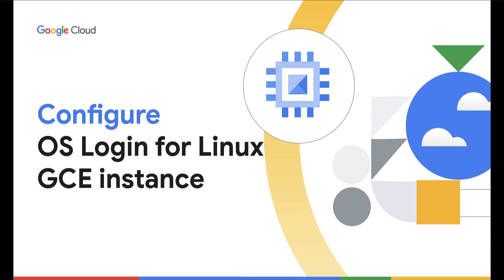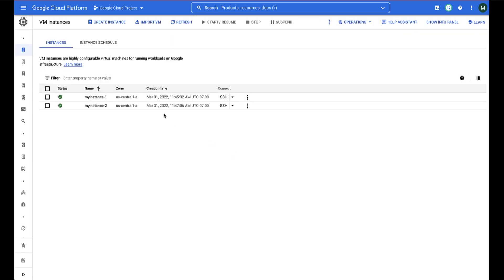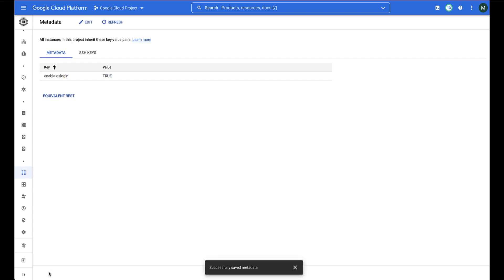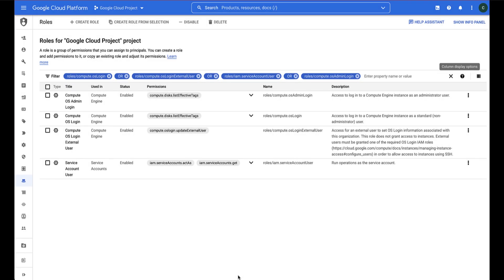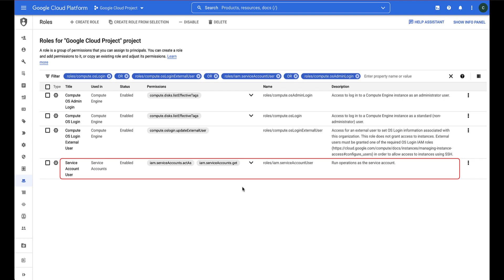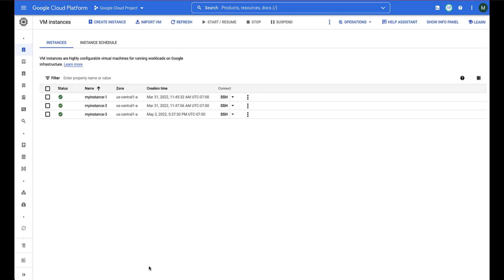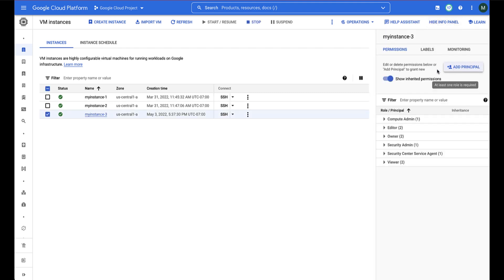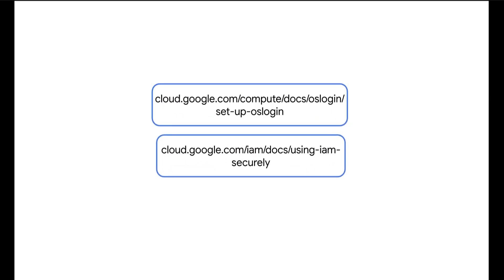Configure OS Login for GCE instance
In this video we’ll introduce OS Login, learn about the required IAM roles, and go through an example about how to enable OS Login on Compute Engine Linux VM instances in your project.